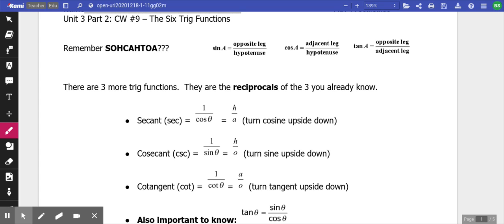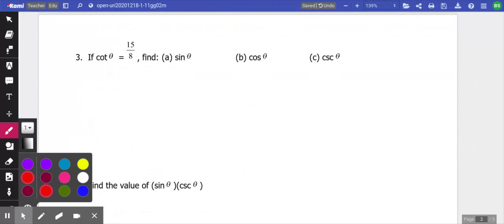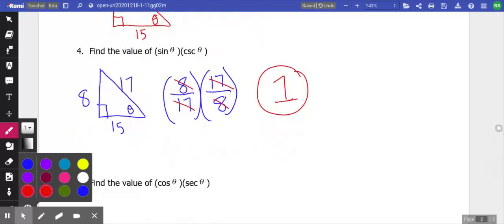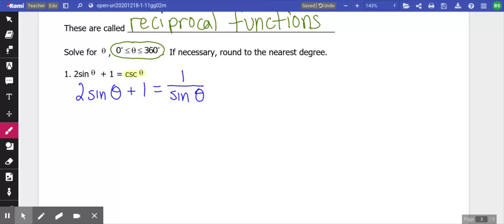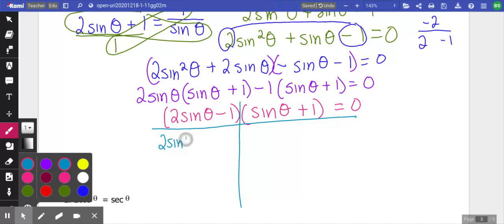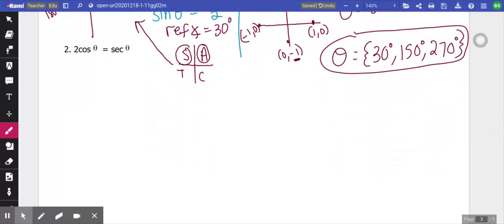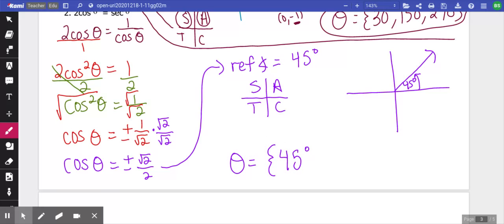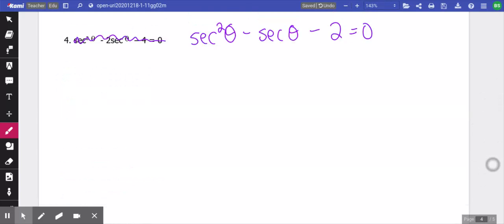Solving Trig Equations Using Reciprocal functions